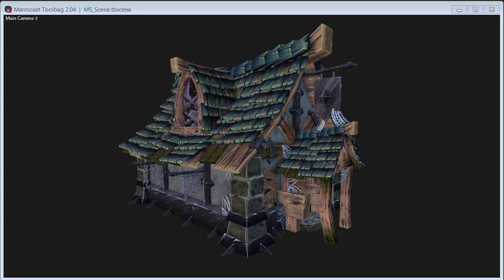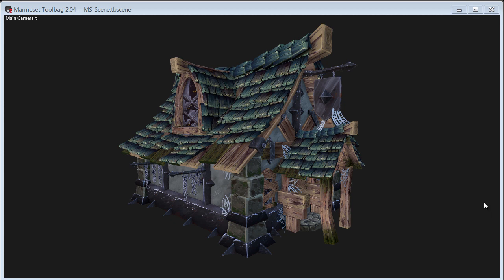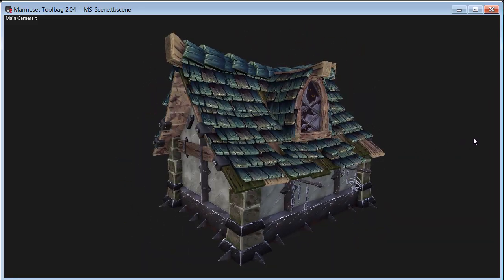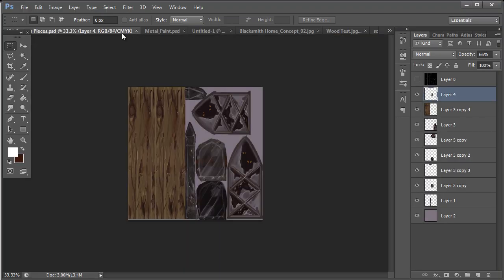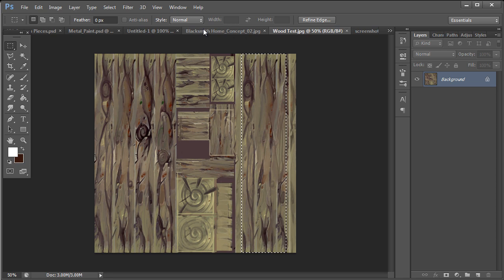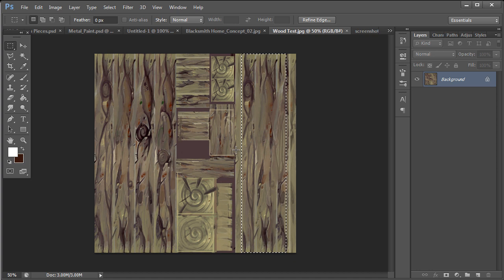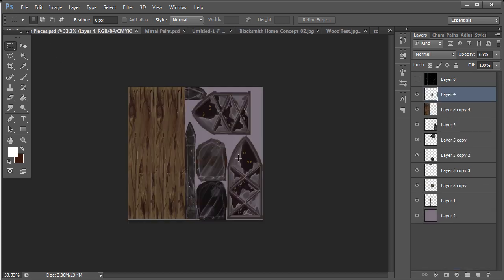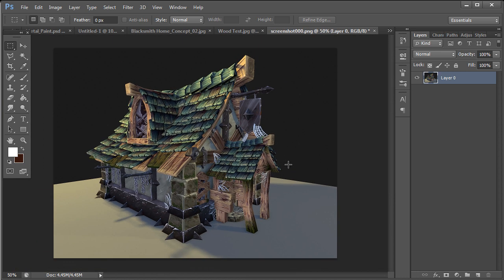Hand Painted Environment Texturing Pt.1 (3dm Promo)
In this course, we're going to be exploring the process of modeling and hand painting a rickety old cabin! We'll start off by reviewing the concept art and blocking out some base shapes, and from there jump into the wonderful world of UV unwrapping.  Next, we'll be taking a look at the different stone, metal, and wood surface types we'll be painting, discuss and decide where we can save some texture resolution by sharing UV space, and then get moving on bringing the texture and visual look and feel of this low-poly cabin to life!